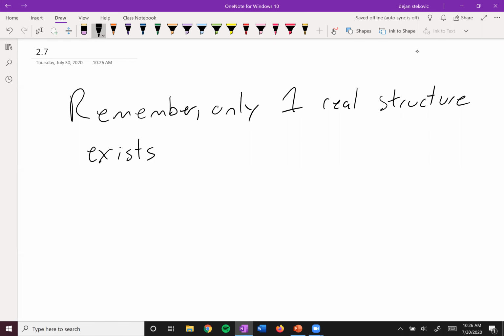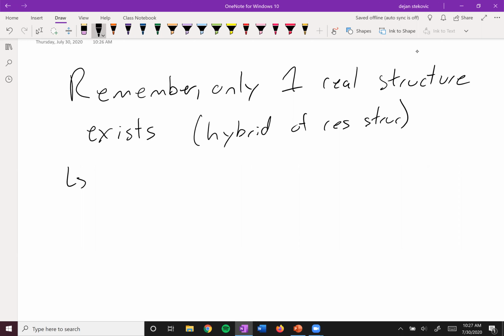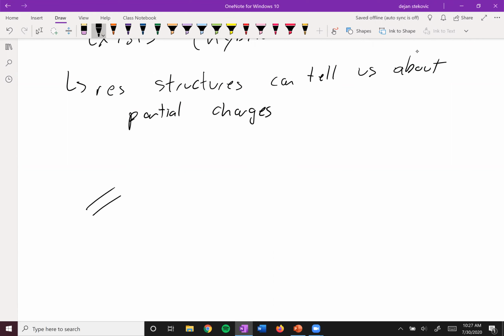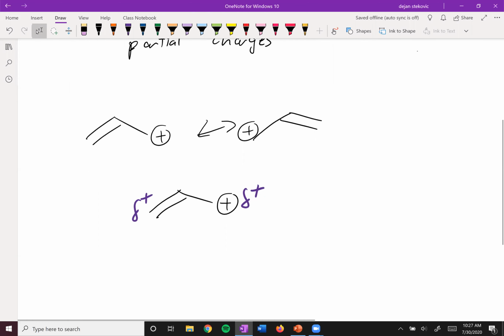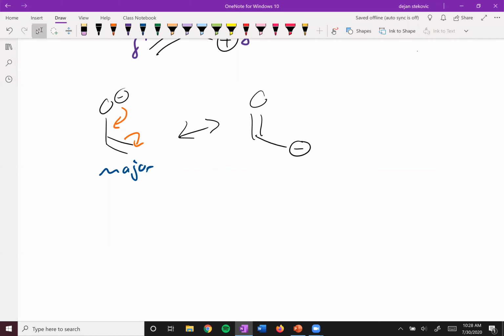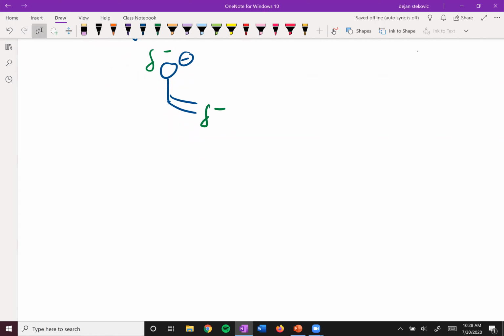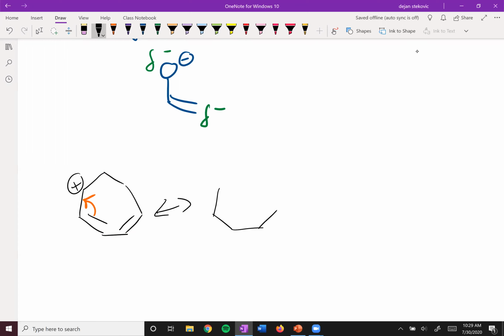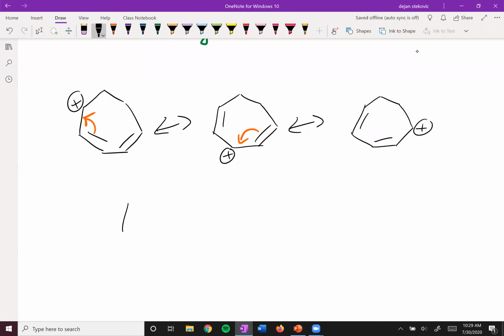CHEM112 4 7 partial charges